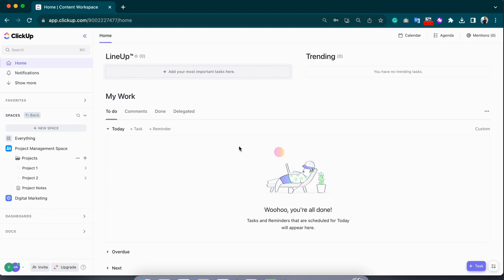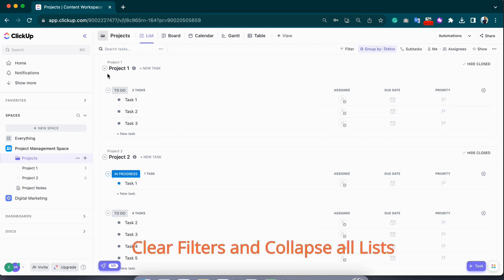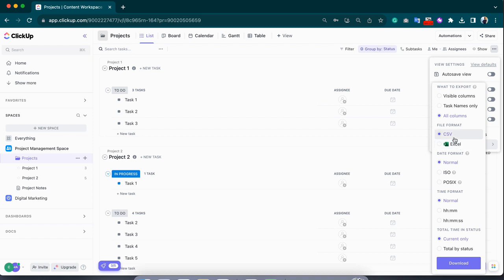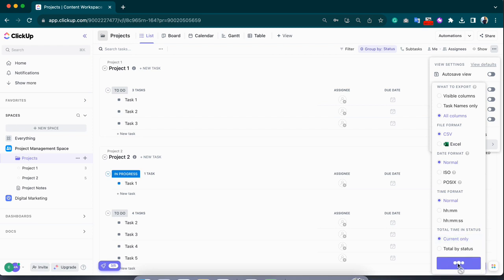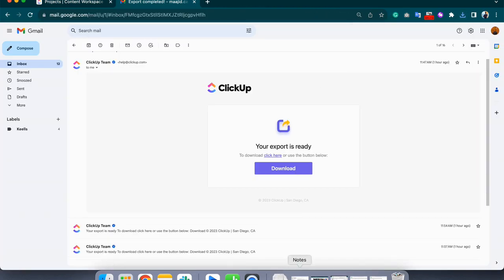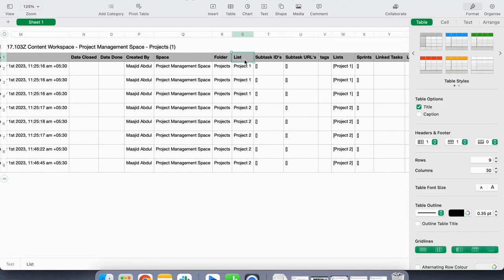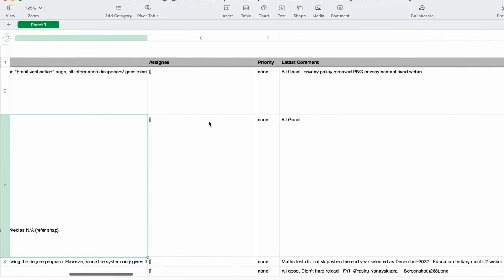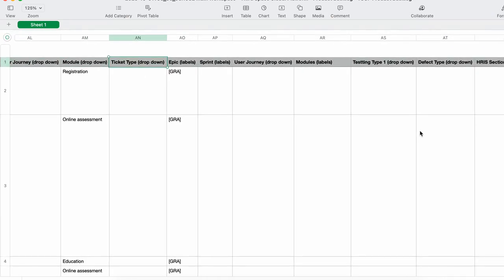ClickUp Exports Made Easy: A Step-by-Step Guide!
Are you ready to take your ClickUp skills to the next level? In this comprehensive tutorial, we walk you through the ins and outs of ClickUp exports, making it a breeze to export your data efficiently.

🔗 In this video, you'll learn:
- The step-by-step process for exporting data from ClickUp.
- Pro tips to optimize your exports and save time.
- How to effortlessly organize and share your exported data.

Say goodbye to export headaches and hello to streamlined data management with ClickUp.

Watch now and become an export pro!